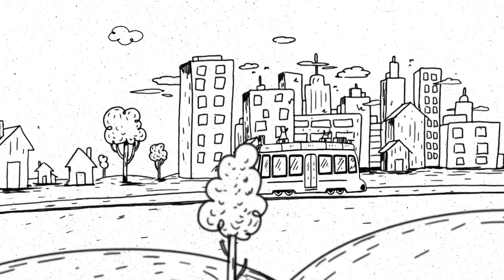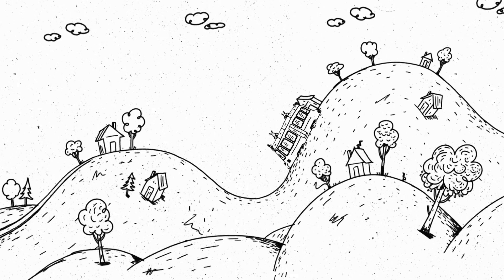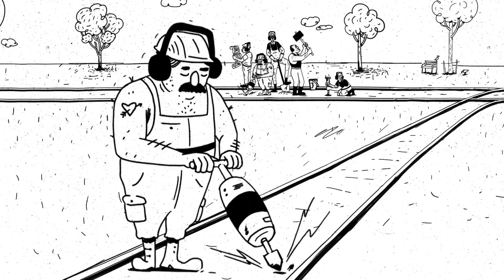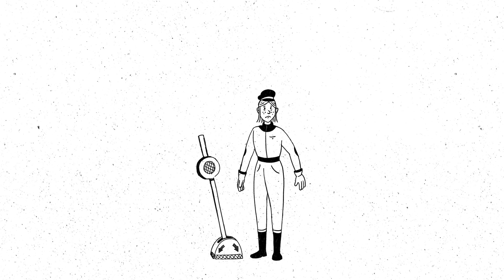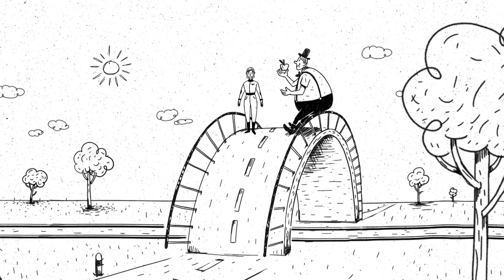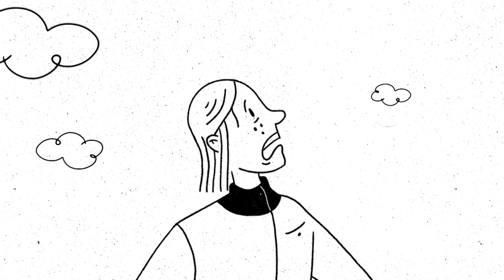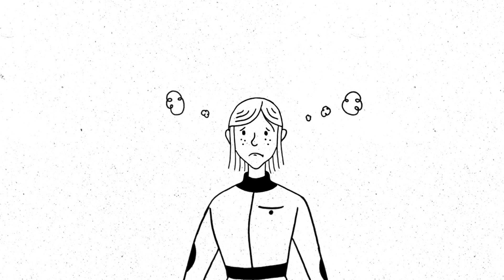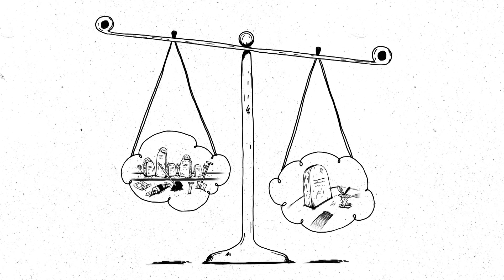Thought experiment «STREETCAR» (English)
A tram is unable to brake and continues to head directly towards five track workers. Only you can prevent their deaths and divert the tram.  Yet down the other track is another worker. Can you sacrifice one person to save many others?

What is right? What is real? And who am I, after all? Philosophy asks life's big questions. We present these questions as animated thought experiments, and thereby show how fascinating and entertaining it is to ponder life.

Tought experiment: Judith Jarvis Thomson
Animation: Nino Christen
Speaker: Blake Worrell

SRF Kultur / SRG SSR